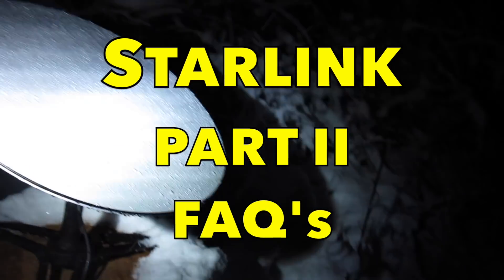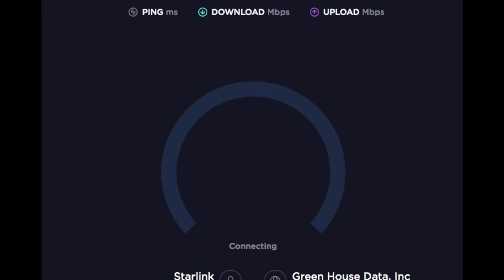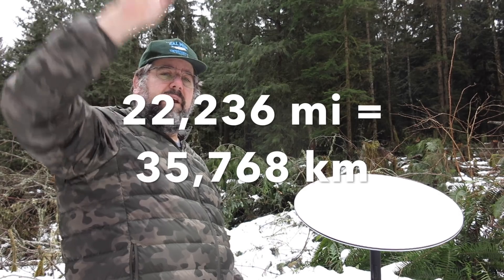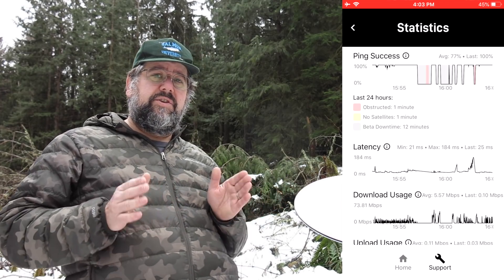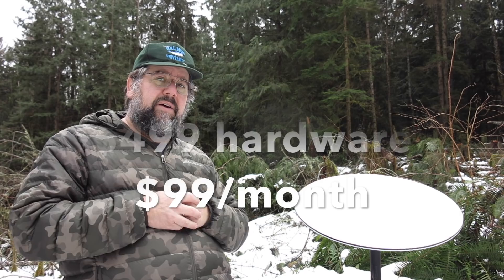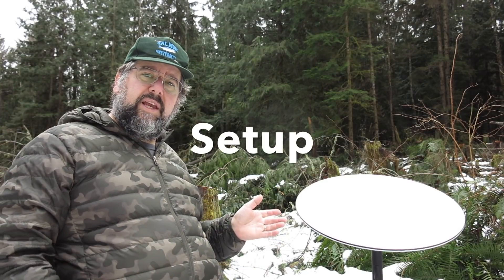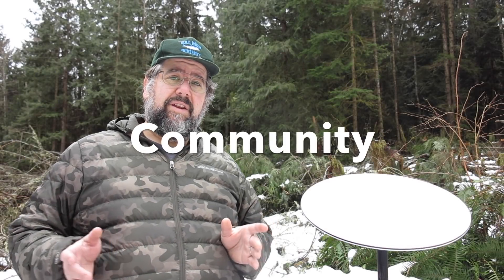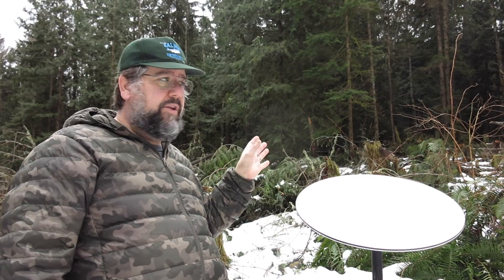Starlink, Part 2 – bad weather? speeds? data caps? FAQ's answered!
In this video, I answer some of the frequently asked questions FAQ 's that came up in the comment section of my first Starlink video, which can be found here:

** We are located in the Pacific Northwest, at 48°N. At the current time (Jan, 2021) you need to live in North America, between about 45°N and 53°N to qualify for the beta test group. **

0:53 data caps
1:00 bad weather performance
1:09 rain performance
1:36 snow performance
3:32 download speeds
4:44 upload speeds
5:07 gaming
6:06 NAT
6:21 satellite tracker
6:44 outages visualized
7:09 "Better than nothing"
8:00 USD & CDN pricing
8:14 Starlink app update
8:59 How to get beta
9:33 night sky view
10:03 setup
10:42 likes and dislikes
12:10 channel recommendation
12:41 questions? please comment
13:00 tree cutting clarification
13:47 outro